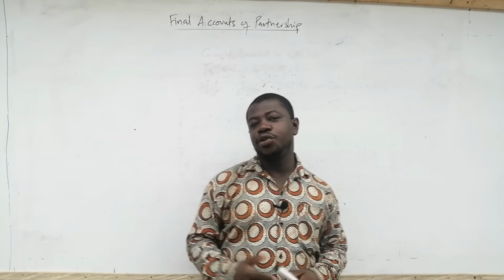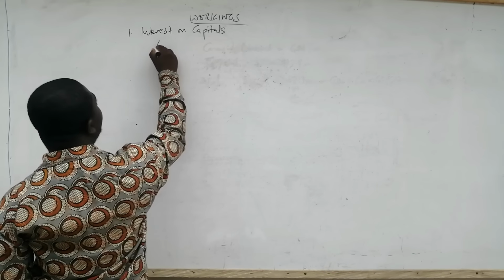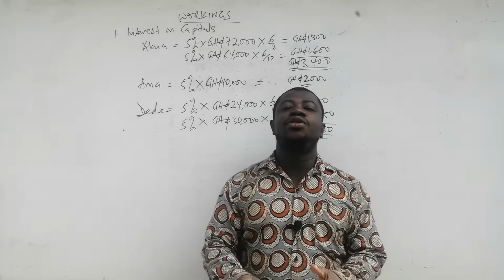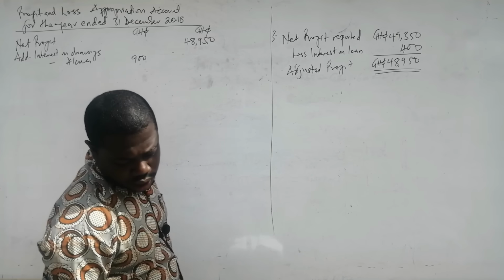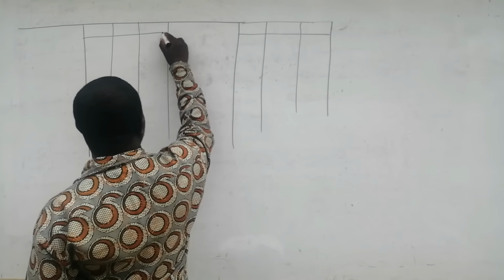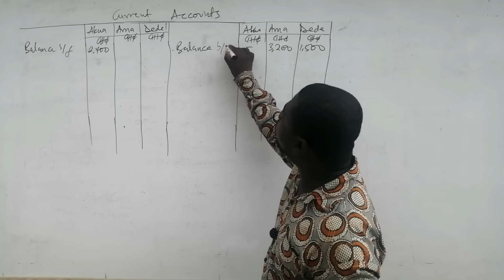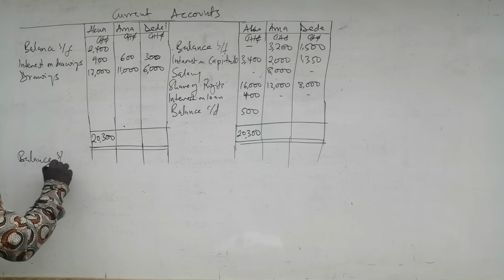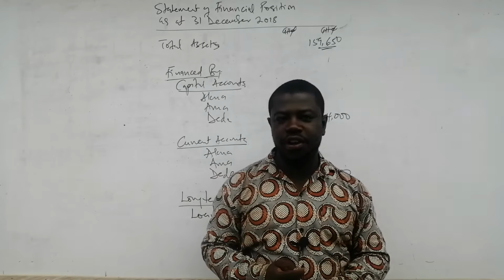FINAL ACCOUNTS OF PARTNERSHIP (PART 2)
This video further explains the topic by taking a practical illustration.
The following videos are relevant to help in the understanding of this lesson.